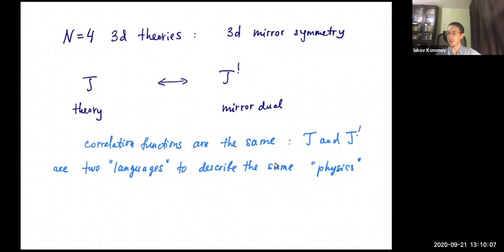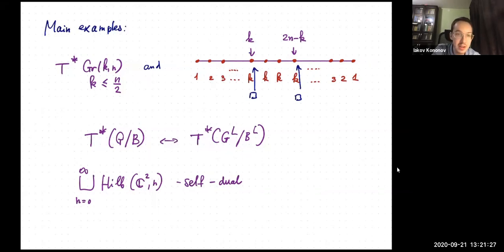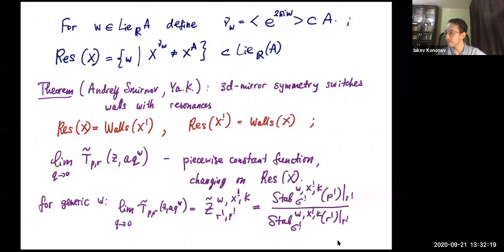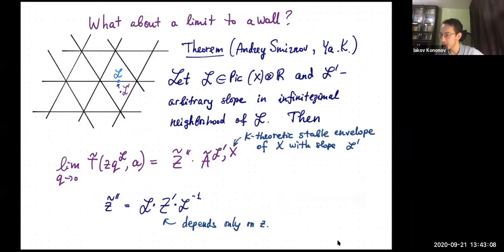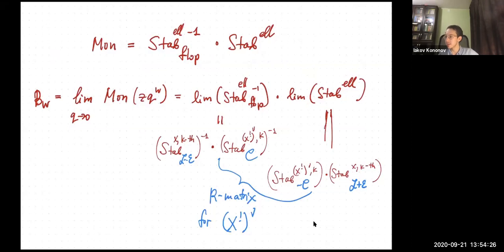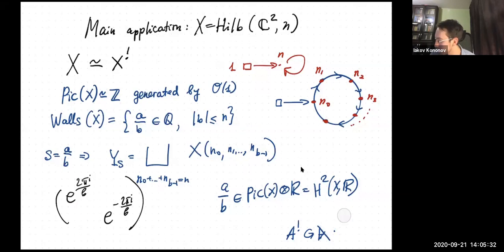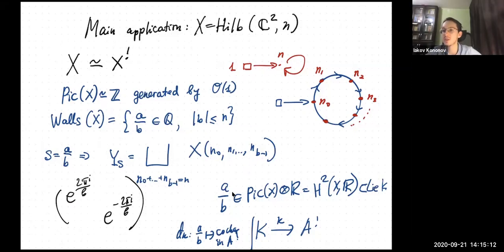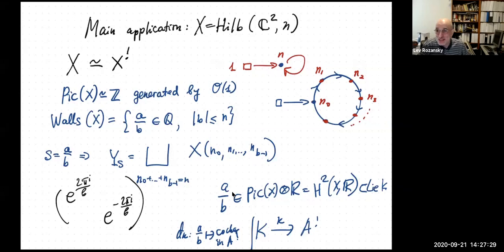Yakov Kononov - Towards geometric construction of quantum difference equations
Informal String Math Seminar - Sep. 21, 2020

Yakov Kononov (Columbia University)

Title: Towards geometric construction of quantum difference equations

Abstract:

The monodromy of quantum difference equations is closely related to elliptic stable envelopes invented by M.Aganagic and A.Okounkov. In the talk I will explain how to extract these equations from the monodromy using the geometry of the variety X and of its symplectic dual Y. In particular, I will discuss how to extend the action of representation-theoretic objects on K(X), such as quantum groups, quantum Weyl groups, R-matrices, etc, to their action on K(Y). As an application, we will consider the example of the Hilbert scheme of points in the complex plane, where these results allow us to prove the conjectures of E.Gorsky and A.Negut about the infinitesimal change of the stable basis. Based on joint work with A.Smirnov.